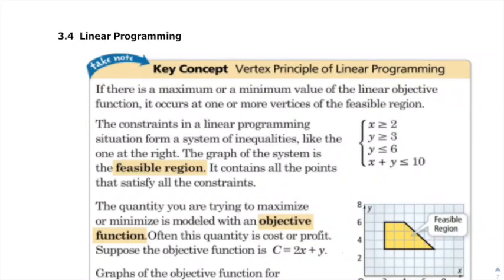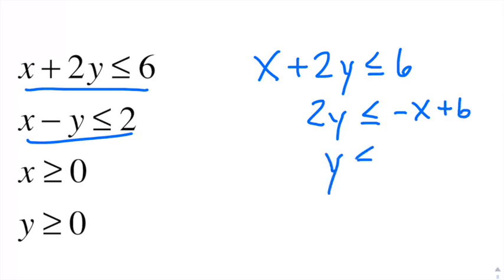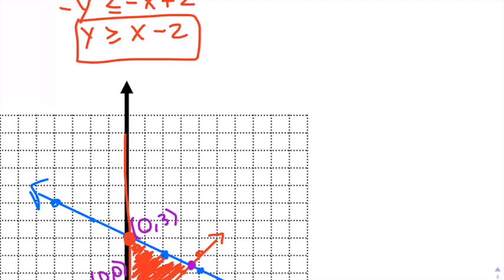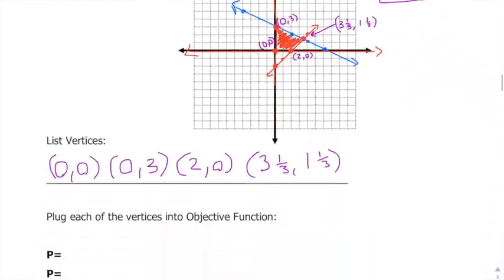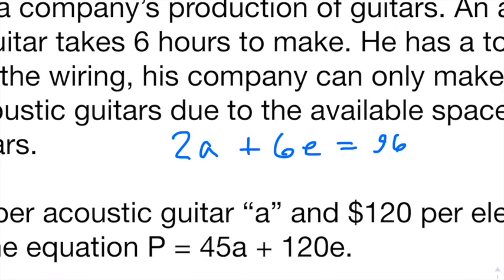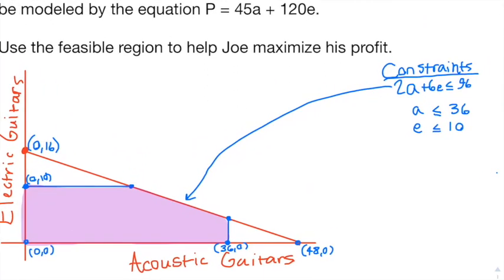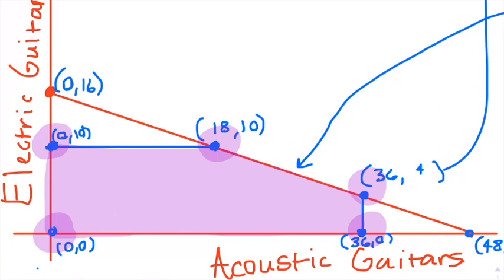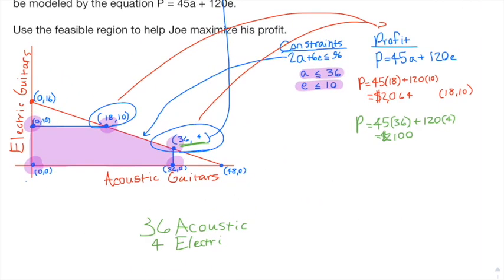3 4 Linear Programming